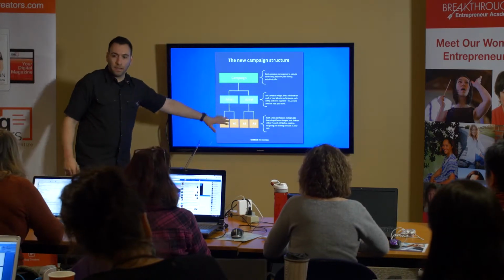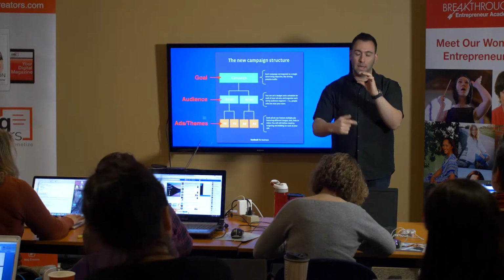Easy to Follow Facebook Ads Guide/Ad Campaign Structure | Matt Astifan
In this video, Matt talks about how to create a successful Facebook ads campaign. You'll learn how to structure your advertising campaigns using inside the Facebook Ads Manager.

Also See: How To Setup A New Facebook Ads Campaign (The Right Way)

Matt Astifan founded Web Friendly® in 2009, a Media Company with tens of thousands listening. The company publishes new content, courses and live events that serve businesses to reach their full potential. A creative innovator and connector, Matt strives to make human to human connections amongst his communities and the companies he works with.

Producing millions of dollars in sales online and over 100 keynotes to his credit, Matt passes his insight on digital marketing to Internet entrepreneurs at all levels of business. His sold-out events tap into industry knowledge on marketing automation, content publishing, cross-platform advertising and much more.

Matt founded the Internet Masterminds organization in 2010 which is the largest Internet marketing Meetup in the world. The organization remains unmatched in its magnitude and impact as it expands globally to reach its goal of 100,000 members by 2020.